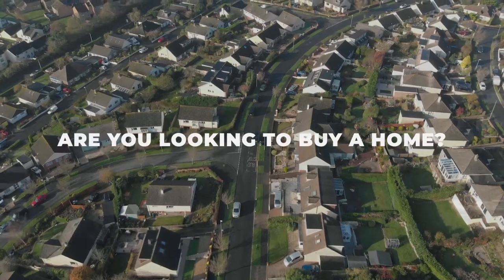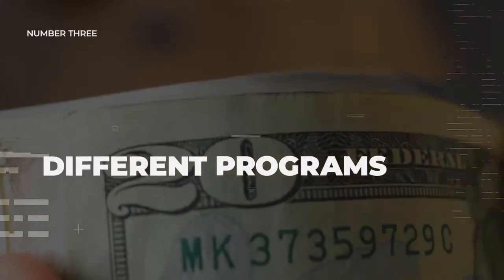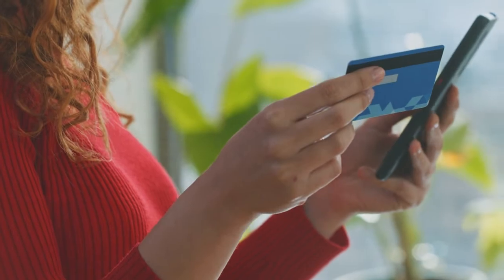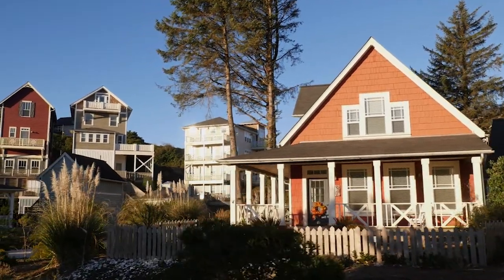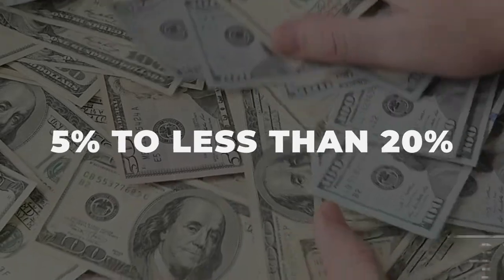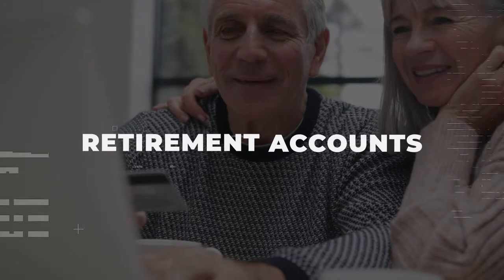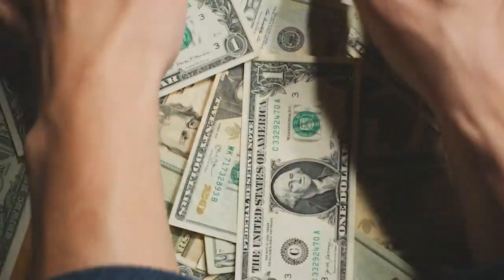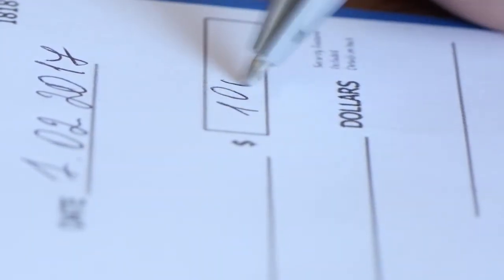Down Payments (What you need to know)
The biggest barrier for most first-time buyers is saving up for a down payment.
Are you looking to buy a home, but that overwhelming thought of that huge down payment you need to buy is holding you back?

Steven Burns
Primary Mortgage Resource
NMLS #1745403